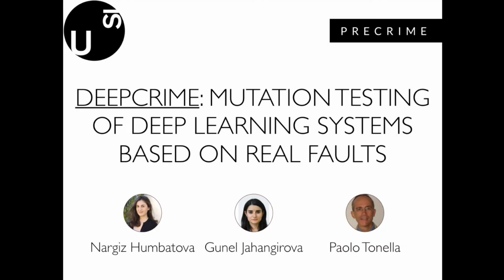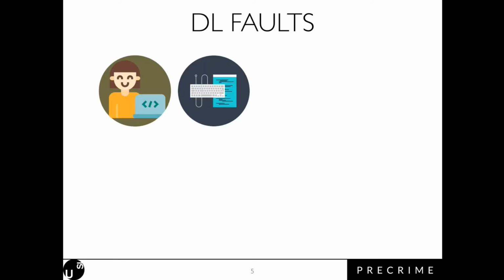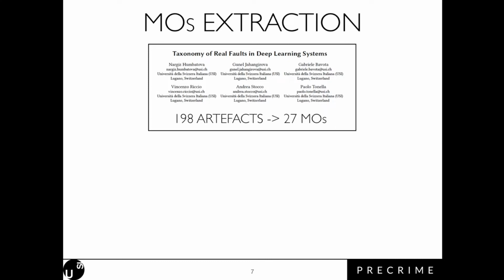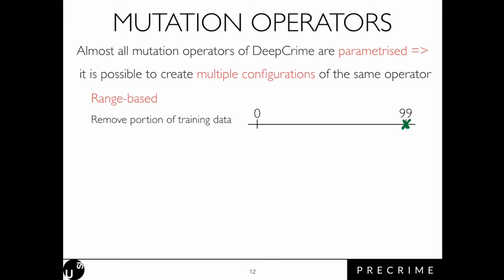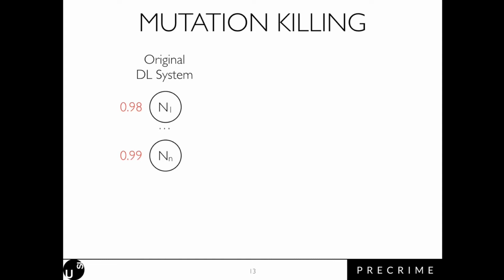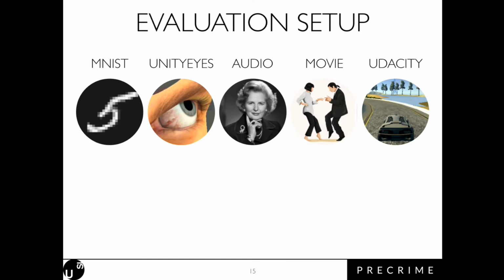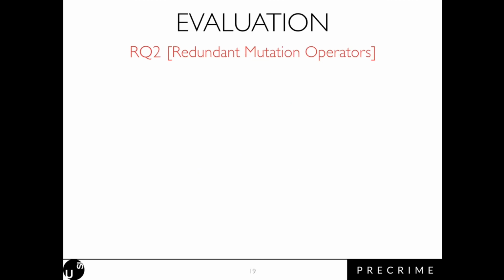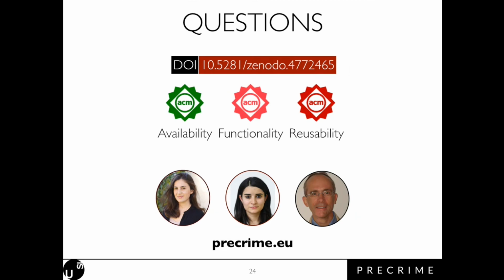Nargiz Humbatova // SISeminarSeries​​ // October 6, 2022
DeepCrime: Mutation Testing of Deep Learning Systems Based on Real Faults

ABSTRACT—Deep Learning (DL) solutions are increasingly adopted, but how to test them remains a major open research problem. Traditional test adequacy criteria are not effective with DL models, whose behavior is determined by many factors such as training data, model architecture, a set of various hyper-parameters, and only marginally by the source code.  Hence, researchers have proposed several novel test adequacy criteria tailored for DL systems, including mutation adequacy (mutation testing). However, the newly proposed mutation testing approaches were mainly based on some random changes  to the structure or the weights of an already trained DL model. In one of our recent works, we investigated the possibility to simulate the effects of real faults by means of DL-specific mutation operators. We have defined 35 DL mutation operators relying on 3 empirical studies about real faults in DL systems. We have implemented 24 of these DL mutation operators into DeepCrime, the first source-level pre-training mutation tool based on real DL faults. We have assessed our mutation operators to understand their characteristics: whether they produce interesting, i.e., killable but not trivial, mutations. Finally, we have compared the sensitivity of our tool to the changes in the quality of test data with that of DeepMutation++, an existing post-training DL mutation tool.

BIO—I am a fourth-year PhD student at TAU group, working on the PRECRIME project under the supervision of Professor Paolo Tonella and Assistant Professor Gunel Jahangirova. I have obtained my BSc in Mathematics from Moscow State University in 2012. Then I spent almost five years working as a software developer in a bank in Baku, Azerbaijan. Before joining USI, I got an MSc degree in Advanced Computing from the University of Bristol. Currently, my research interests are focused on the topic of Mutation Testing of Deep Learning Systems, automated repair and fault localization.